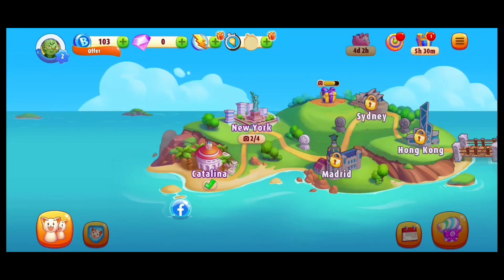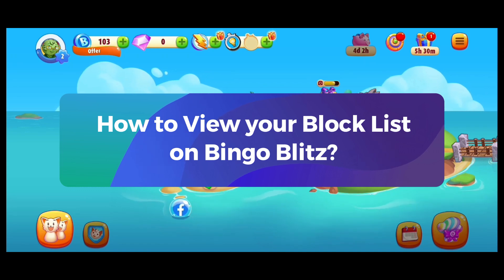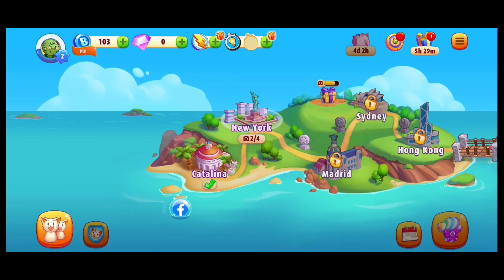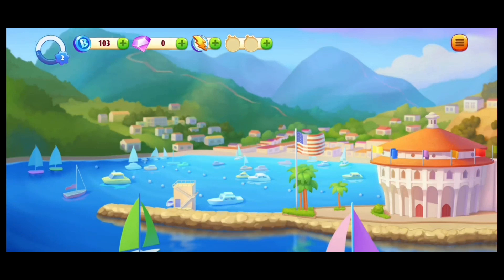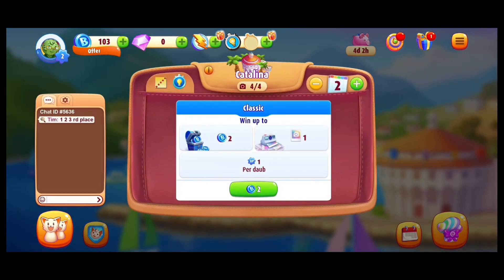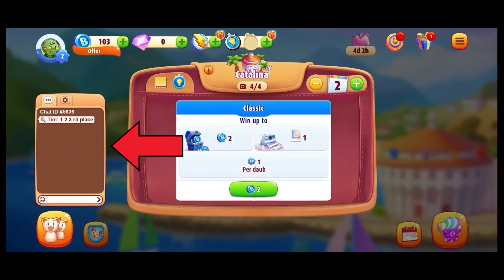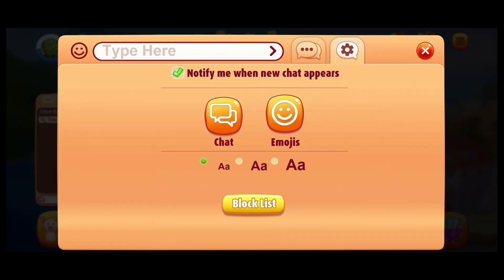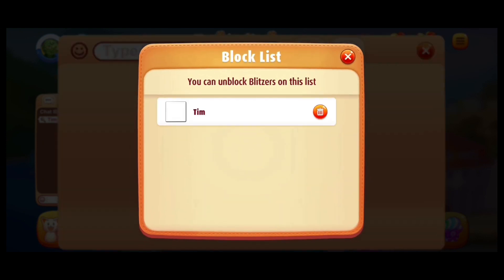How to View your Block List on Bingo Blitz? 2024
First, start your game and join a city.
Once you're in a city, you'll see a chat box to your left. Tap on it.
Tap on the settings icon within the chat box.
Now, tap on "Blocklist."
And that's it! This is how you view your blocklist on Bingo Blitz.